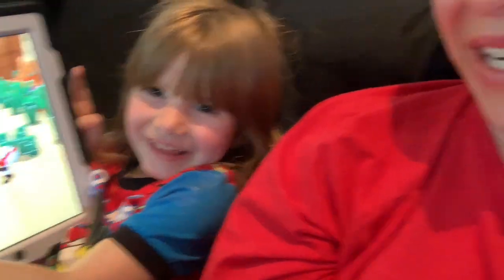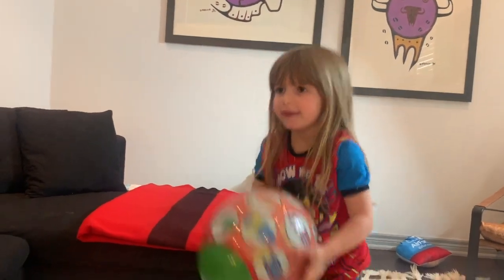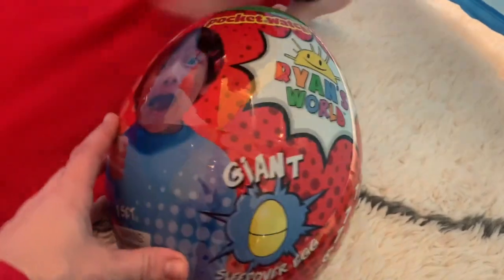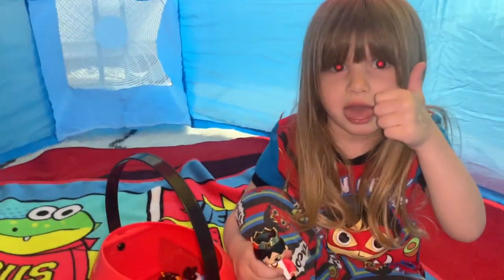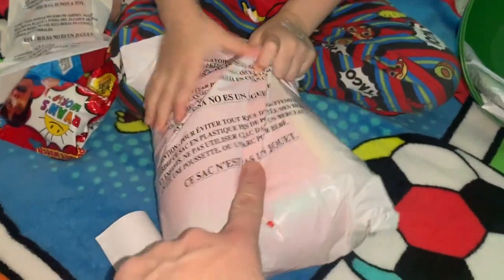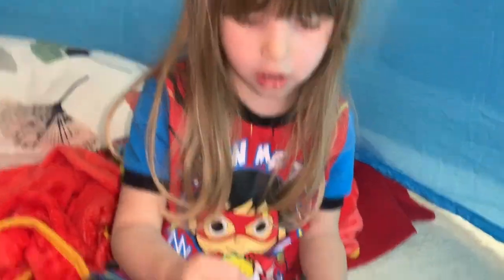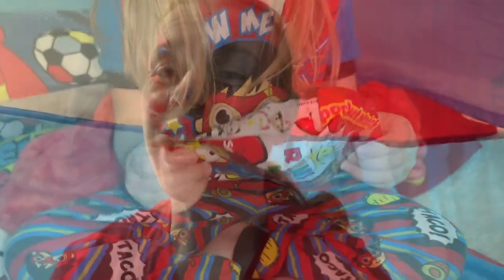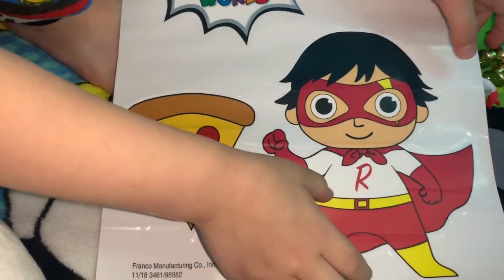Ryan's World Fort Challenge! Tag With Ryan Game, Opening LOL Dolls & Ryans World Egg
Lauren and mom take on Ryan's World Fort challenge overnight! We set up our AirFort in the family room, bring snacks and open new LOL Surprise dolls and Ryan’s World Green Sleepover surprise egg! Mom challenges Lauren to a game of Tag with Ryan game, we open new toys, play with our Toy Story 4 toys and more in our giant family room air fort!

Thank you to theairfort for sending us this amazing fort that we can have lots of family fun in!

And a big thank you to KBToyReviews and UpAndPlay for the sleepover suggestion on our Instagram page as well as to everyone else who commented what they would do in their AirFort!
❤️ 5 Kidz Fam

Giant Toy Story 4 Smash Surprise Toys Challenge! Toy Story 4 Toys Buzz, Woody, Forky and More